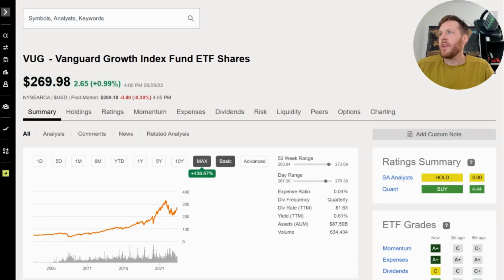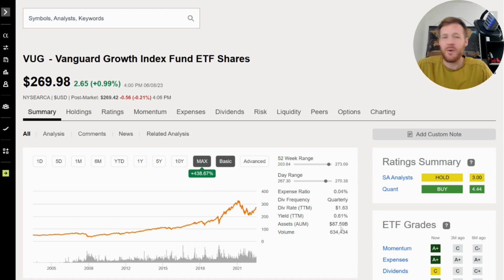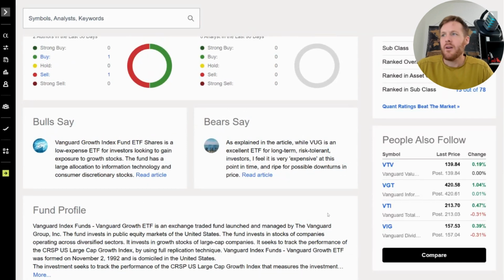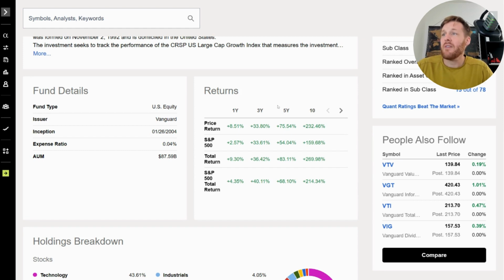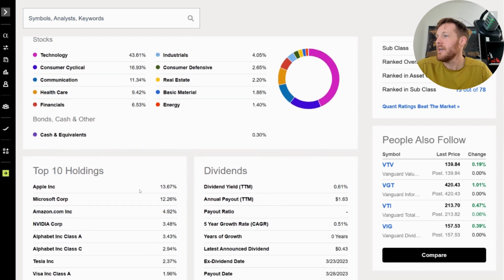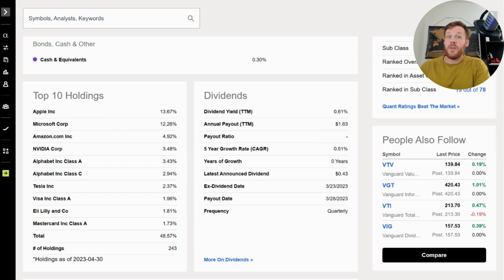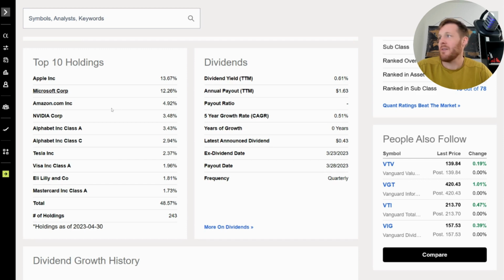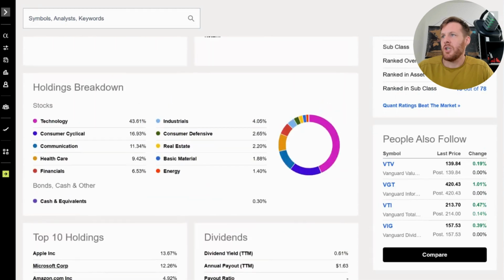VUG ETF Review | +440% Since Inception | ETF Review Series #6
A review of the Vanguard Growth Index Fun ETF VUG. This large-cap growth ETF has had tremendous share price appreciation in the past, do you think it will continue into the future? Let's review past performance, sector weightings, top holdings, and dividend growth.

This content is for educational and entertainment purposes only. I will never provide financial advice, as I am not a licensed financial professional. Investing of any kind carries risk and should only be done after consulting with a financial professional.